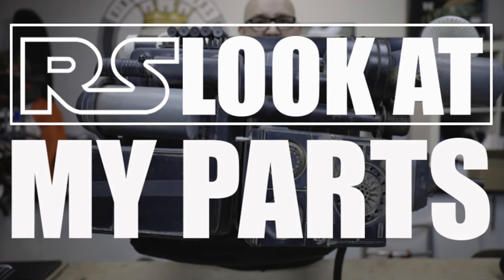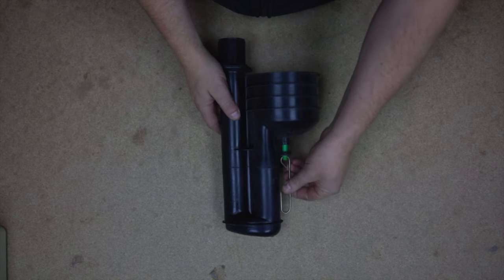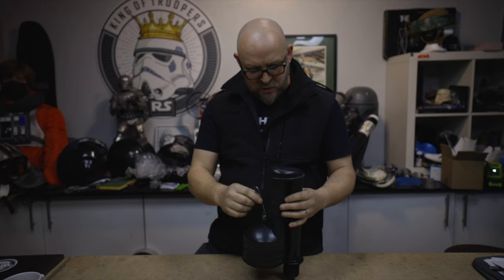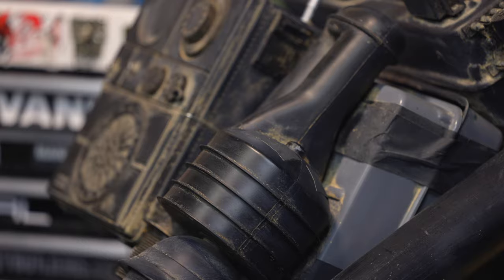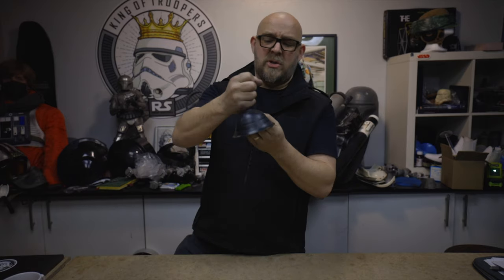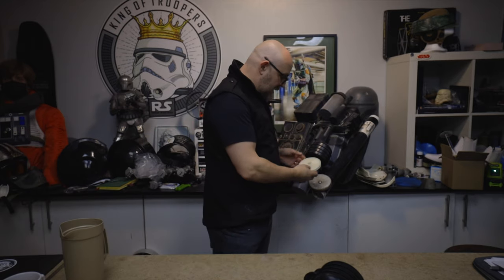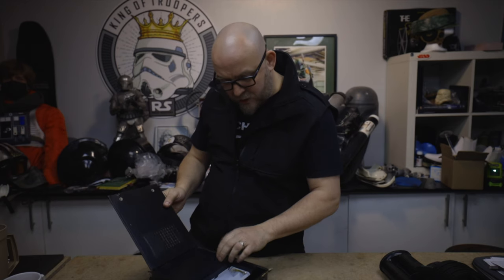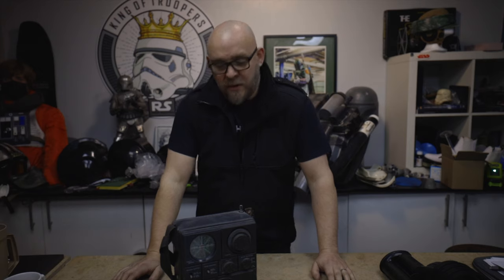Sandtrooper Back Pack - Look At My Parts - S01E09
In this bumper 'Look At My Parts', we break down the Sandtrooper backpack!